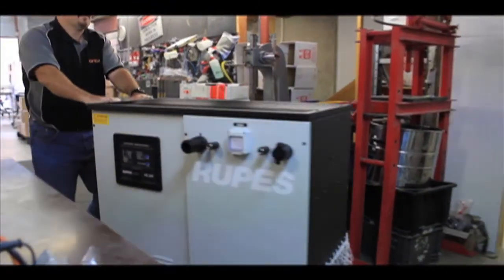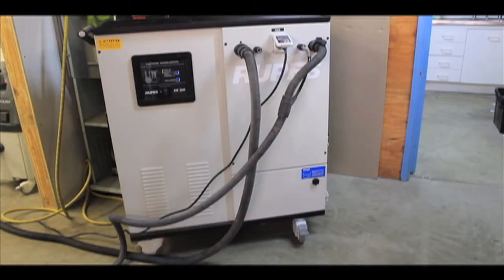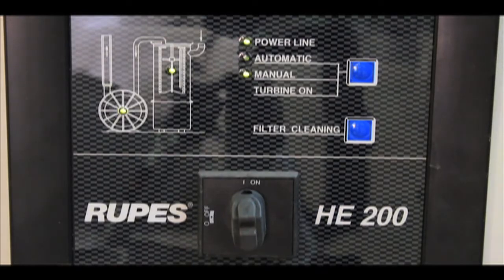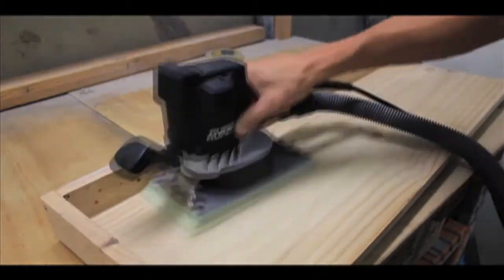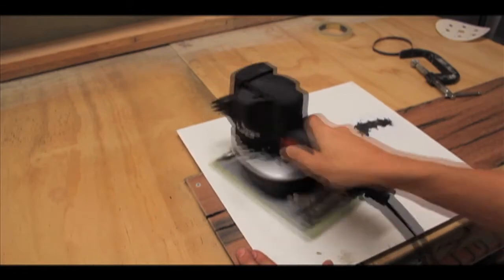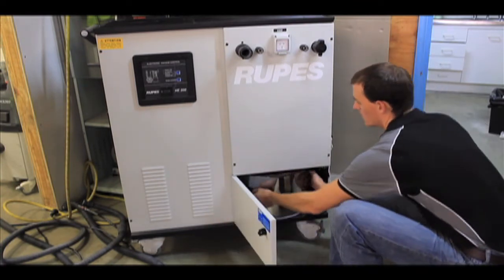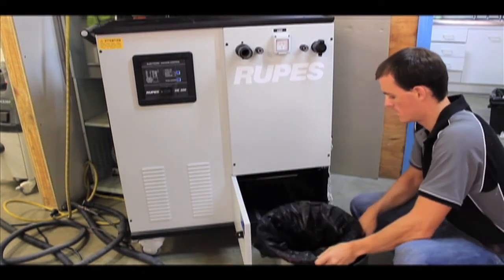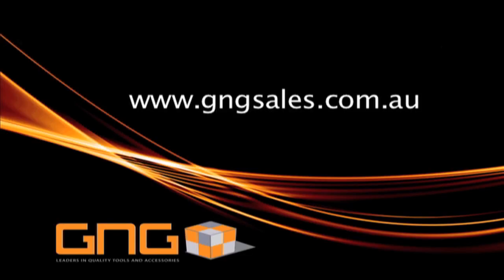Rupes HE200 Mini Turbine Dust Extraction System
Introducing the new Rupes HE200 series of Mini turbine dust extractors that have all of the performance and longevity of a turbine without the set up costs. The system comes as either a completely mobile unit with built in control units, or as a stationary system that gives you the flexibility to choose the best control unit for your working environment. These systems are powerful, robust, have a long service life and are affordable. If you require a constant use dust extraction system without the price tag of a centralised system, the HE200 is for you. Introducing the new Rupes HE200 series of Mini turbine dust extractors that have all of the performance and longevity of a turbine without the set up costs. The system comes as either a completely mobile unit with built in control units, or as a stationary system that gives you the flexibility to choose the best control unit for your working environment. These systems are powerful, robust, have a long service life and are affordable. If you require a constant use dust extraction system without the price tag of a centralised system, the HE200 is for you.